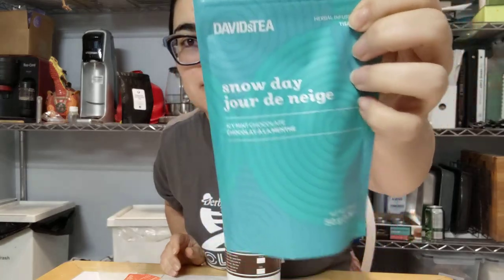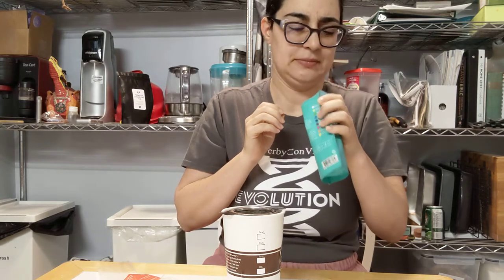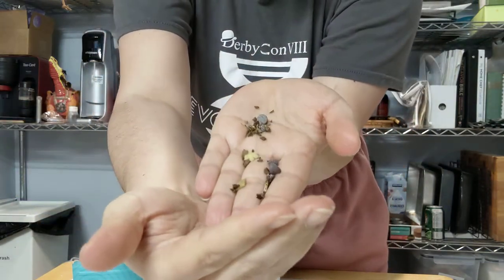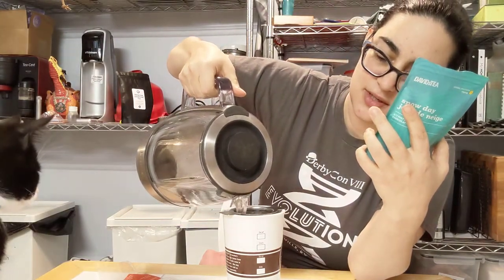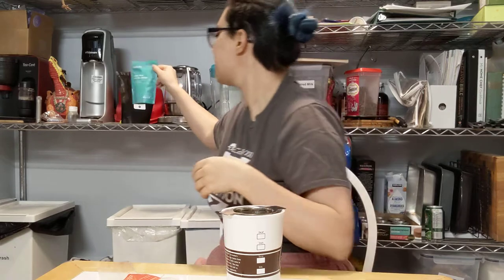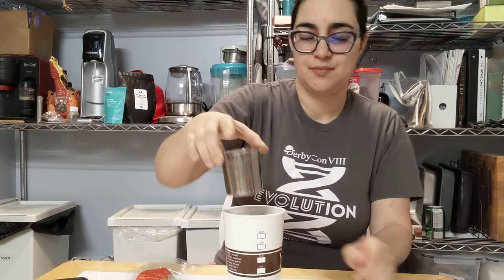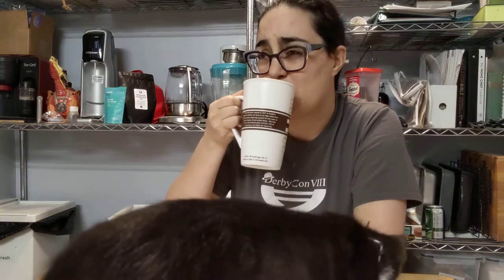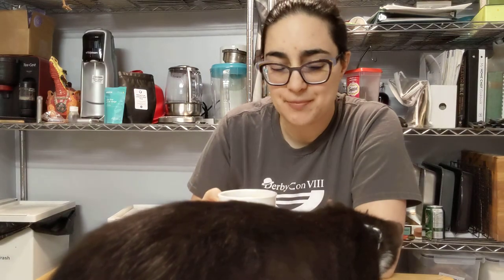DAVIDsTEA Snow Day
DAVIDsTEA
Snow Day
Herbal Infusion / Tisane